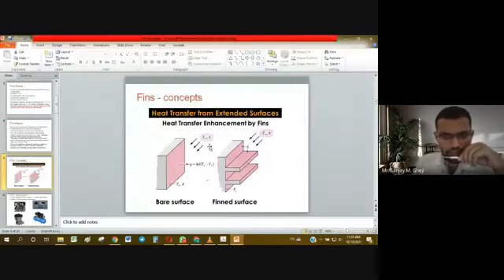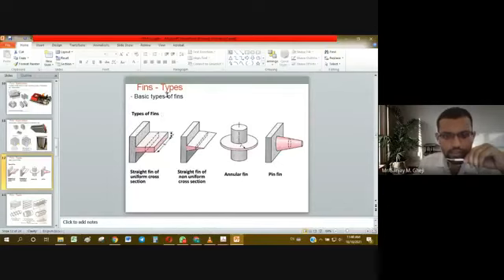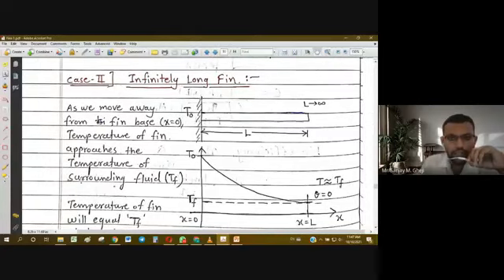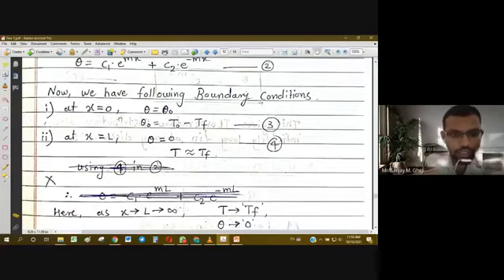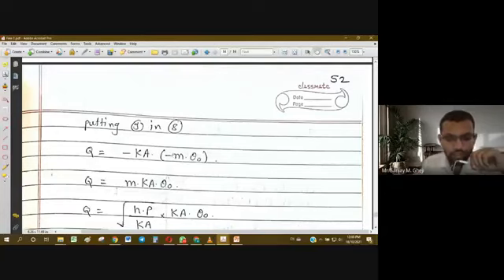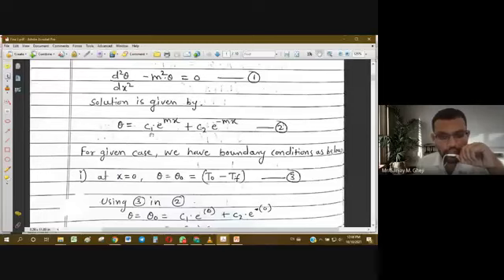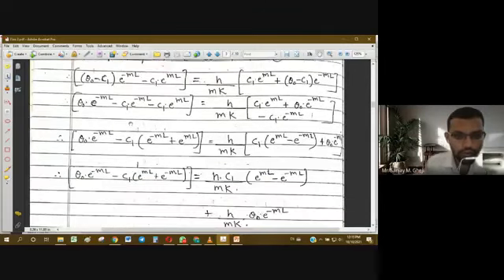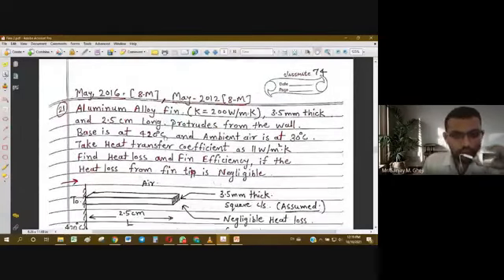HT Lecture 21 || Pin Fin with Infinite Length & Pin Fin with Convection from its End